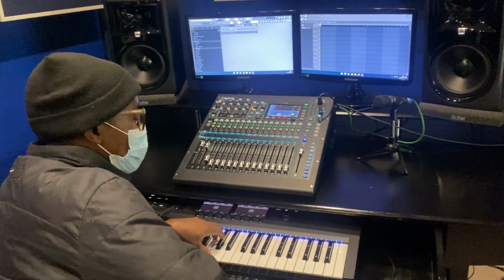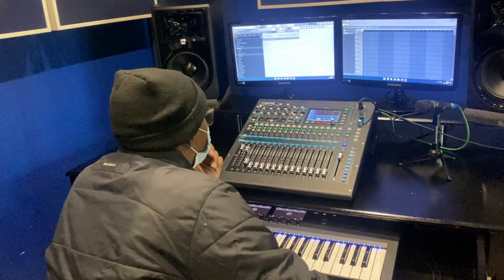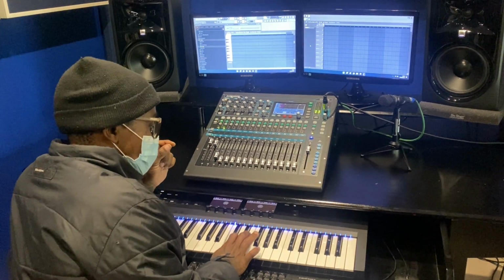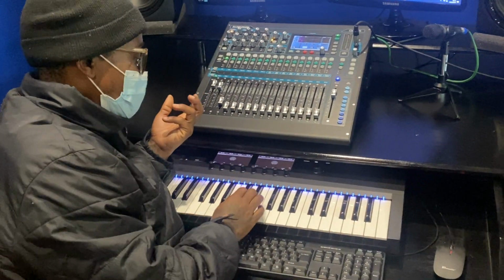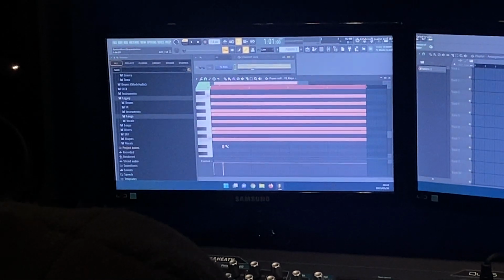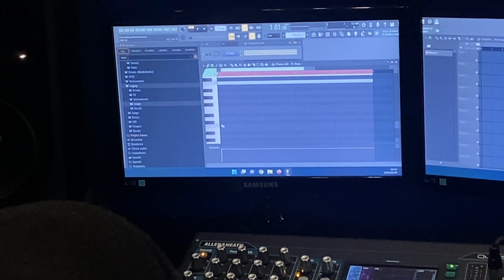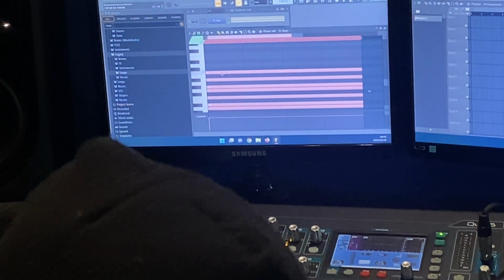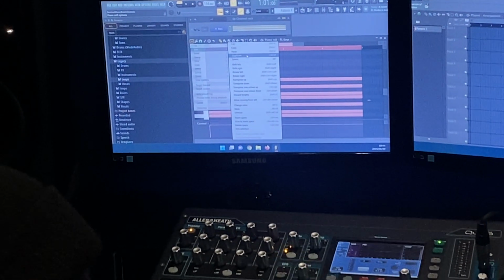Digital Music Theory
How to write Chord Progression in FL Studio